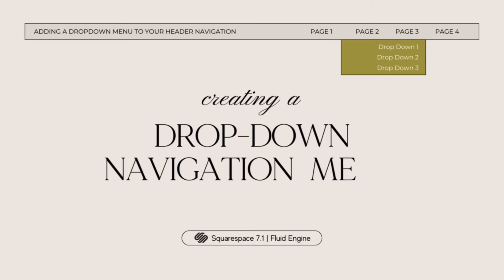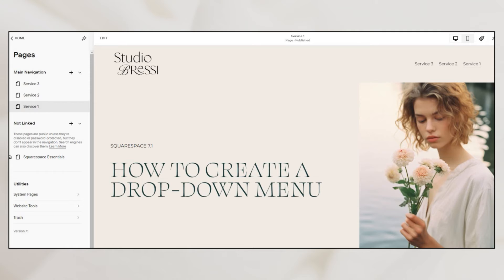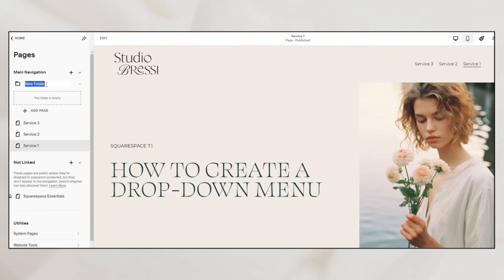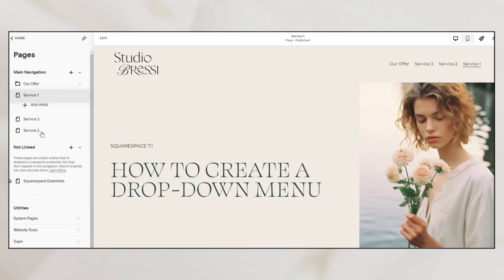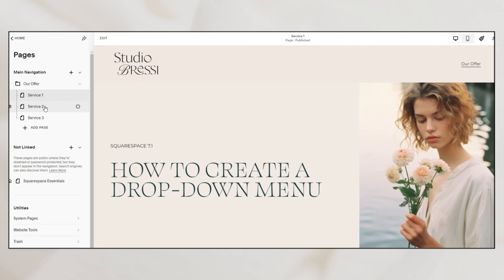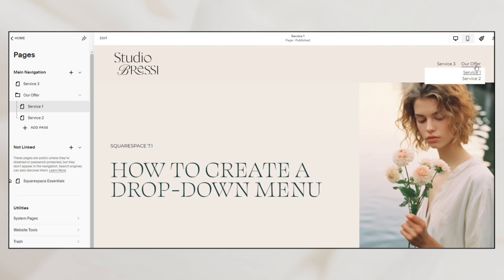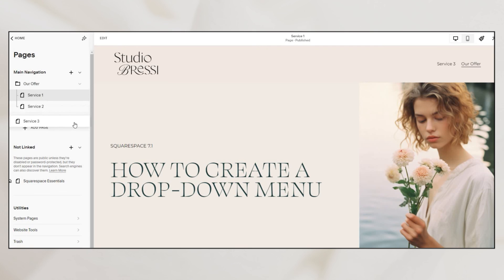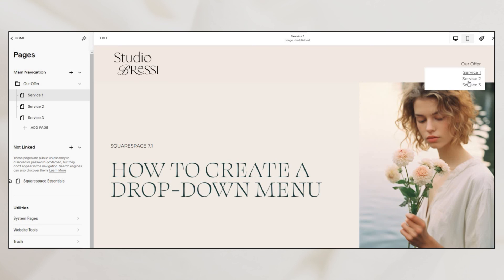How to create a Drop Down Navigation Menu | Squarespace 7.1 Tutorial 2024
*UPDATE* they recently changed the 'Folder' element to 'Dropdown'

In this video we'll go over a super simple way of how you can add drop down menu to your header navigation in Squarespace 7.1 (Fluid Engine). It's a very common question I get from my clients, so I hope this helps you as well!

Kindly Note:
The term "Squarespace" is a trademark of Squarespace, Inc. This content is not affiliated with Squarespace, Inc.  Studio Bressi is not affiliated with Squarespace, Inc. We are just ~obsessed~ with their website building platform!